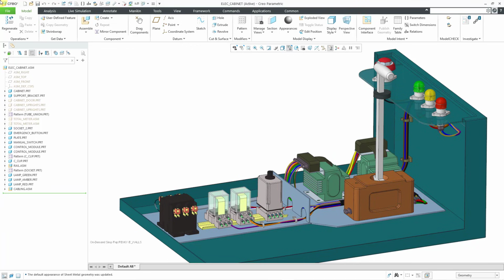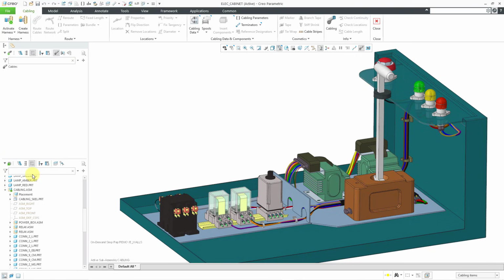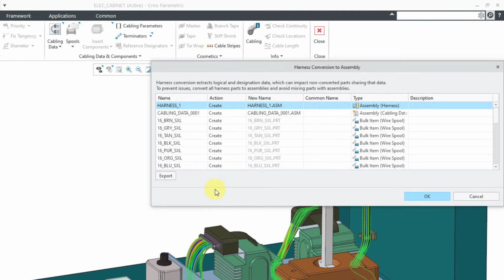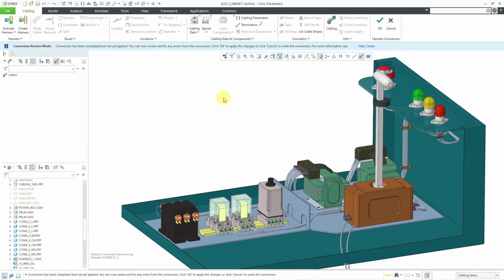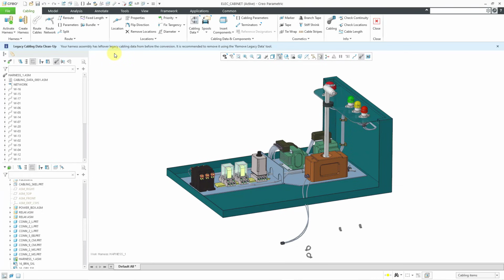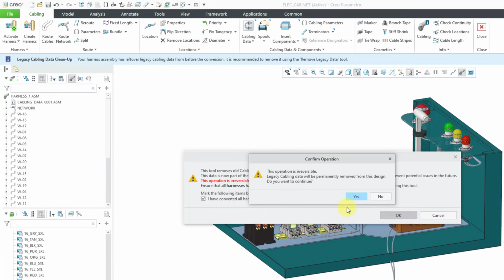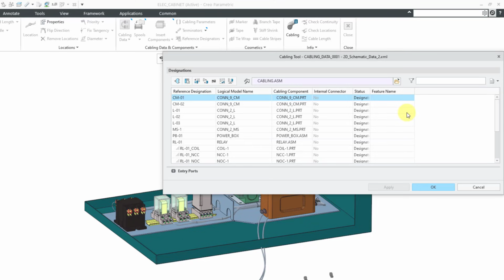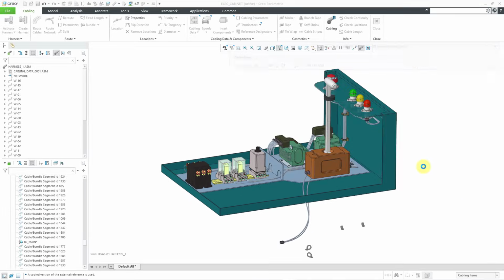Creo Parametric 12 - Converting a Cabling Harness with Logical References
This Creo Parametric 12 tutorial shows how to convert a cable harness part with logical references to the new cabling harness assembly. It includes the Remove Legacy Data command.

Thanks,
Dave